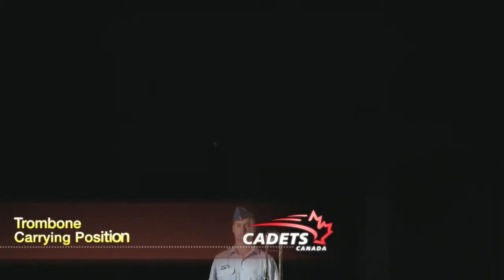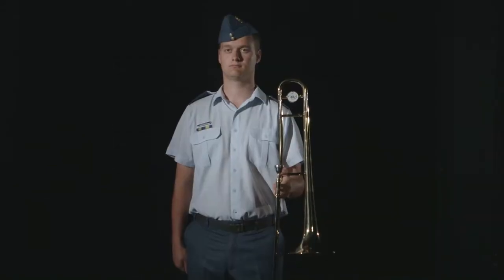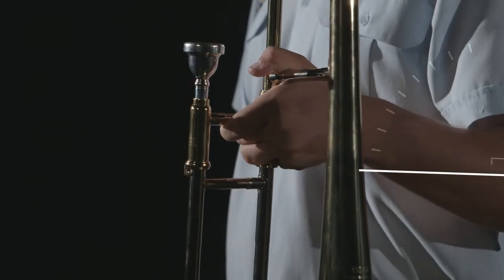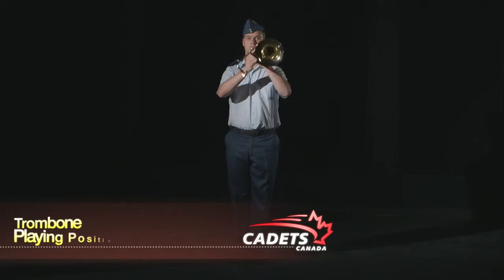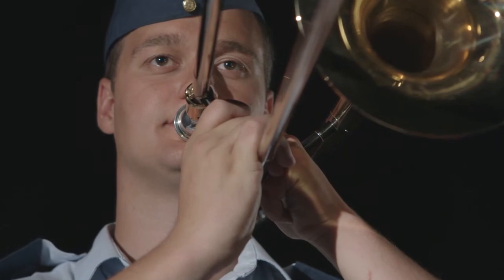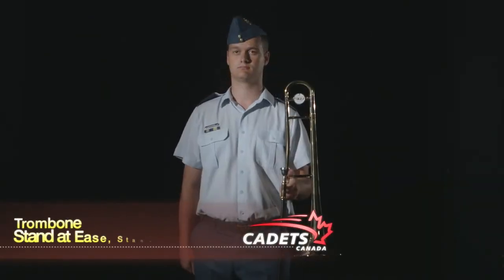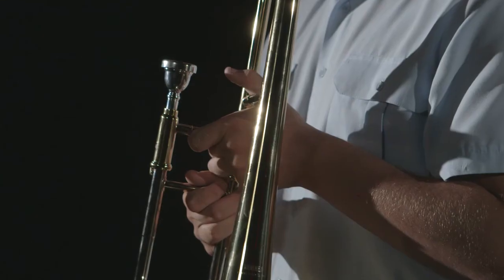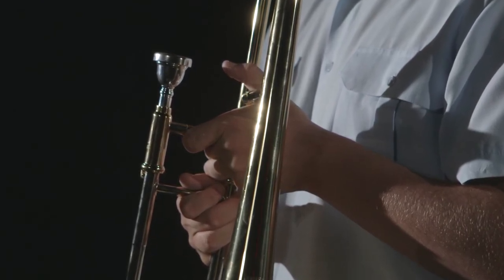8. Basic Band Drill -Trombone - Attention, Stand at Ease, Stand Easy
To adopt the carrying position your trombone is held solely with your left hand, place your instrument parallel to your body, your left arm remains resting against your body while your  forearm is bent at a 90 degree angle.